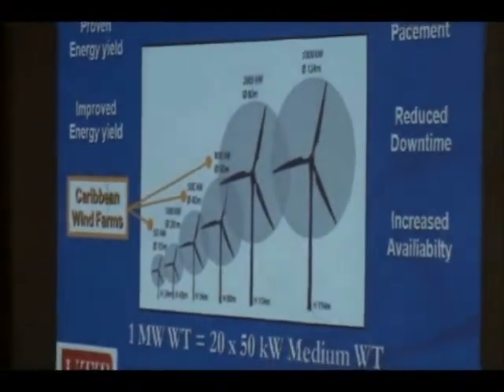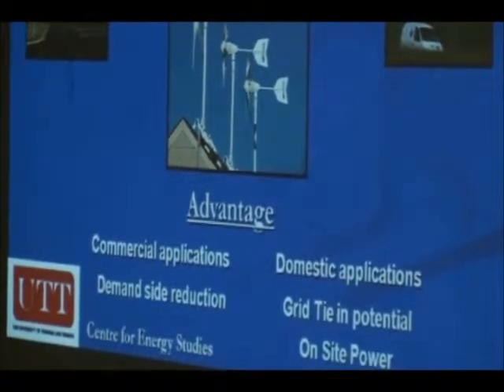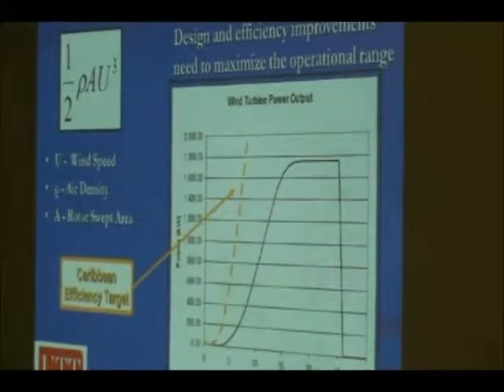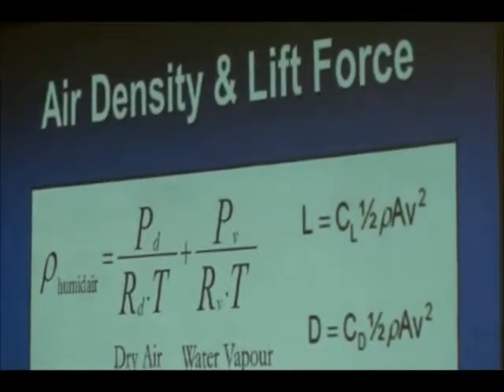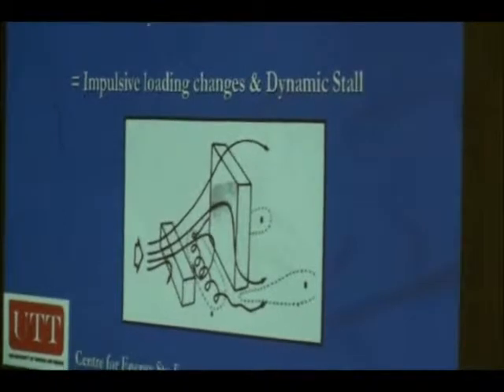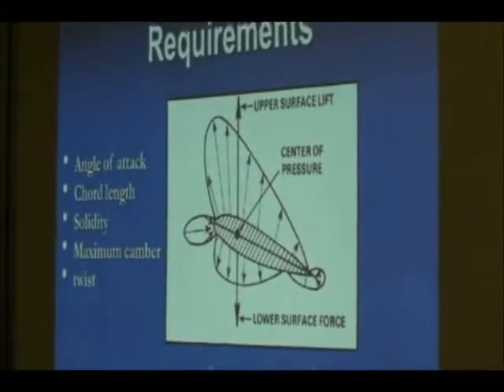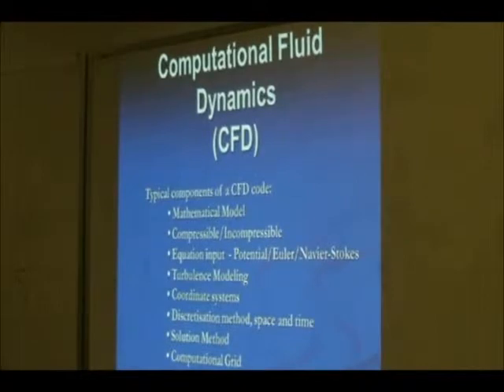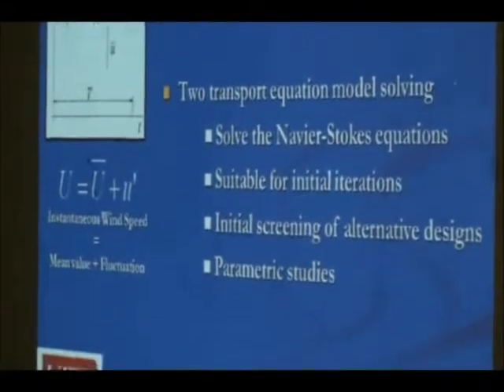Seminar: Michael Smith - Wind Turbine Rotor Blade Design for the Caribbean - 31.10.11